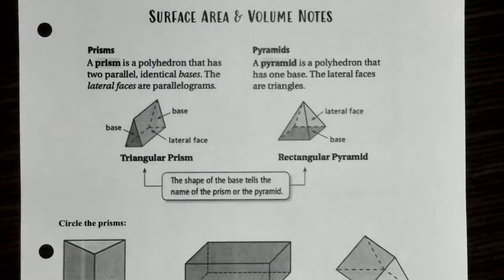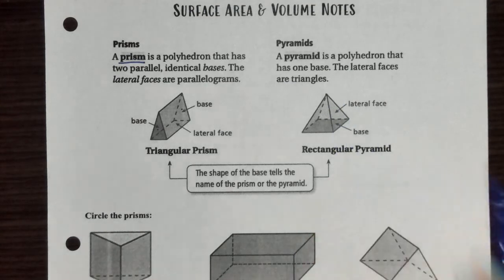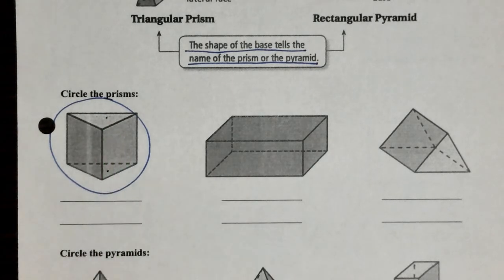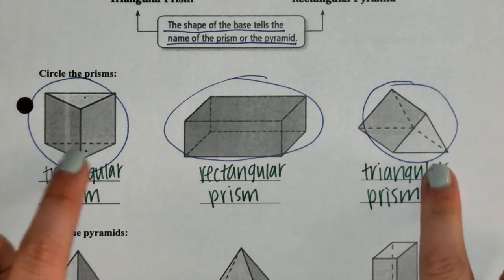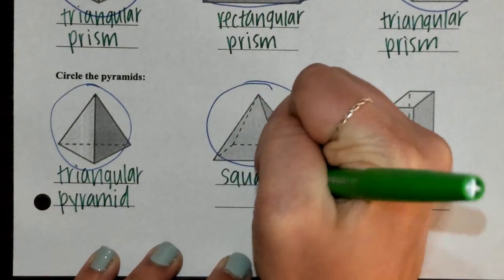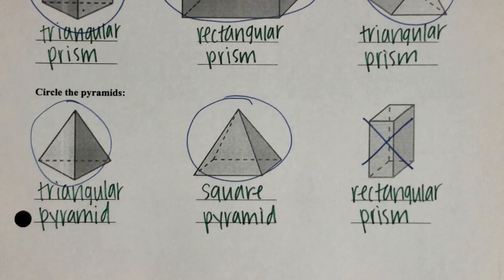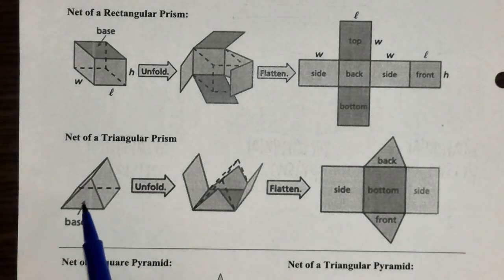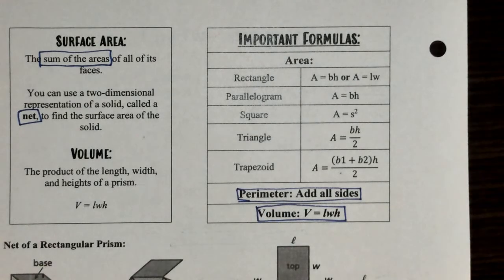Chapter 8 (Part 1)